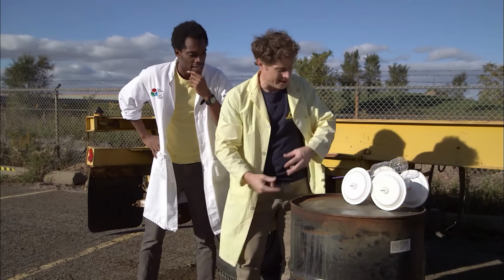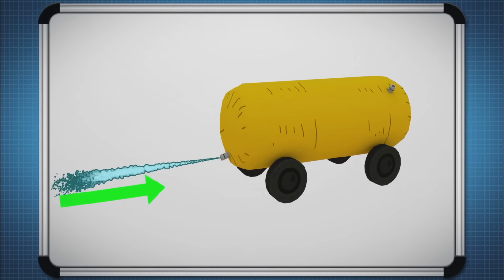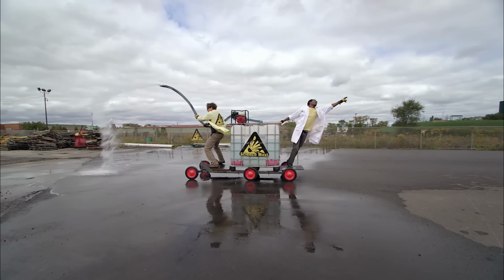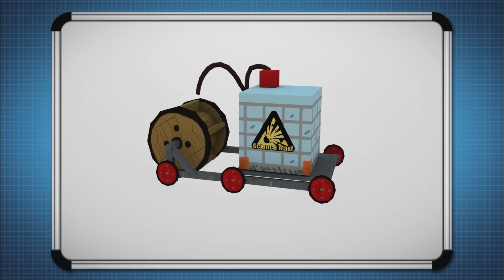Water and Ice! 🌊 🧊 | Best Water experiments from season 2 | Science Max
Phil learns how to harness the power of water and what makes ice tick in this compilation of the best water experiments of Science Max!

 00:00:00 Generating Electricity From a Tide
 00:01:33 Levitating Water
 00:03:19  Will Dry Ice Freeze Water?
 00:04:48 Cooling Down Beverages Faster
 00:06:31 Isolating From Cold Water Like a Whale
 00:11:19 The Best Way to Cut Ice
 00:13:35 How to Build a Water Powered Car at Home
 00:19:32 Maxing Out a Water Car
 00:28:52 Water Pressure Carving
 00:30:26 Water Magic tricks
 00:32:49 Fly Boarding With Phil